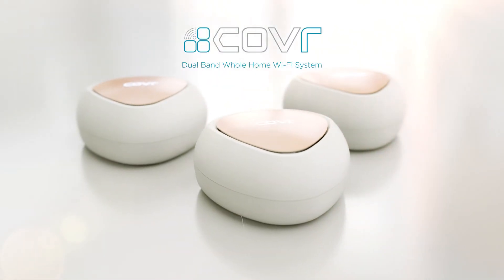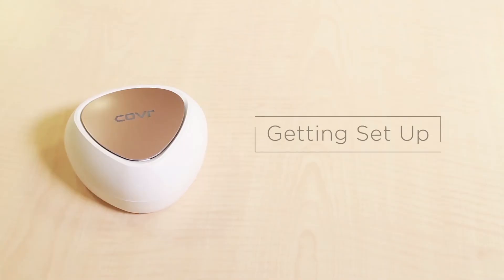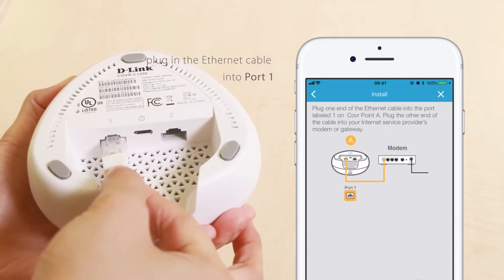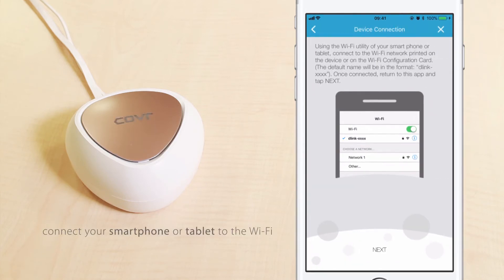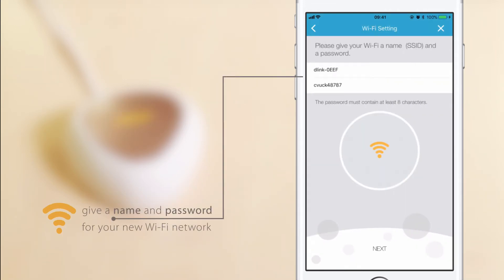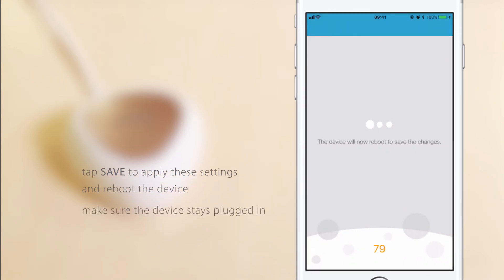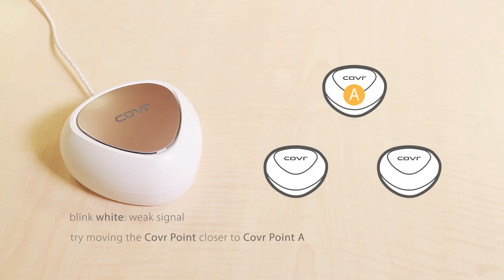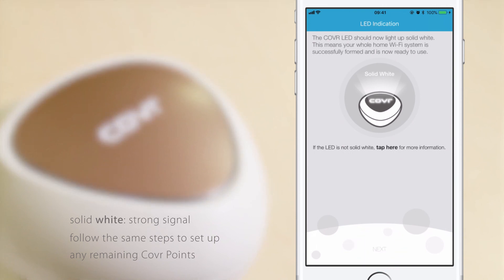D-Link COVR-C1203 Setup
Check out how easy it is to set up the 3 COVR Points in the Covr-C1203 Seamless Wi-Fi System.